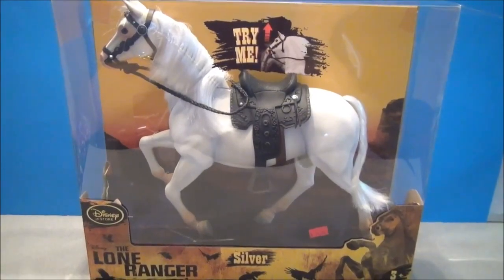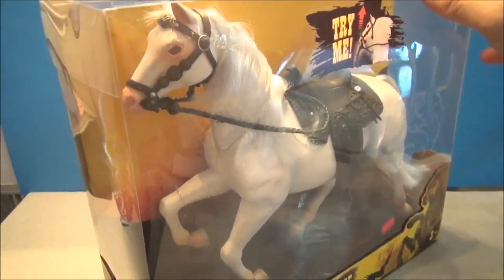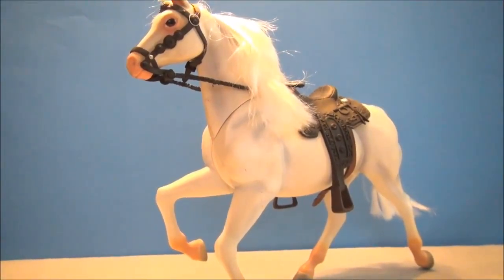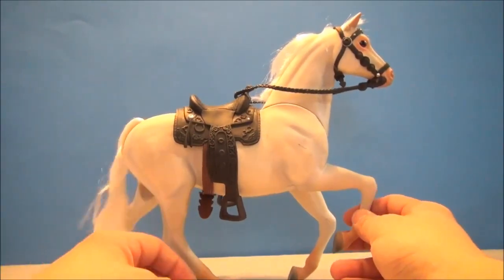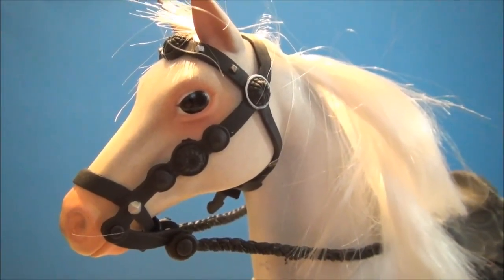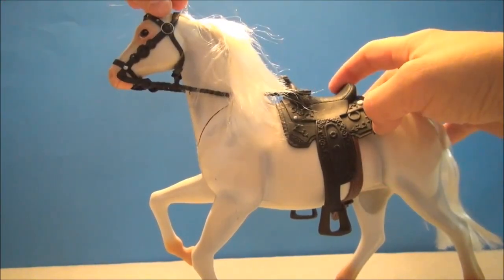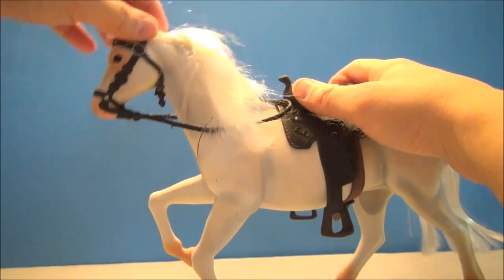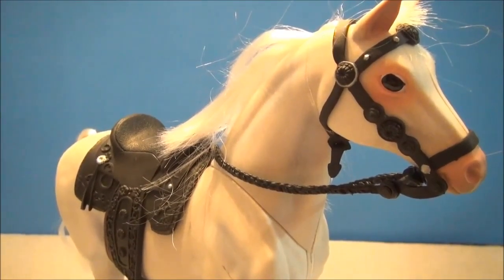LONE RANGER DISNEY STORE SILVER HORSE MOVIE TOY VIDEO REVIEW BY MITCH SANTONA